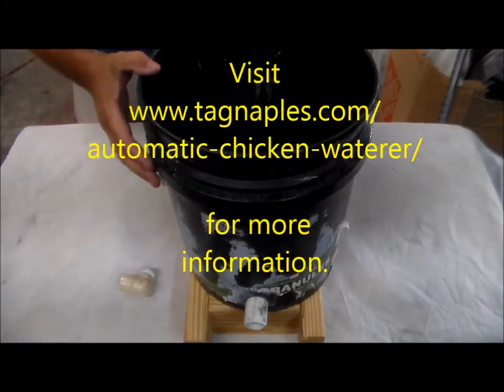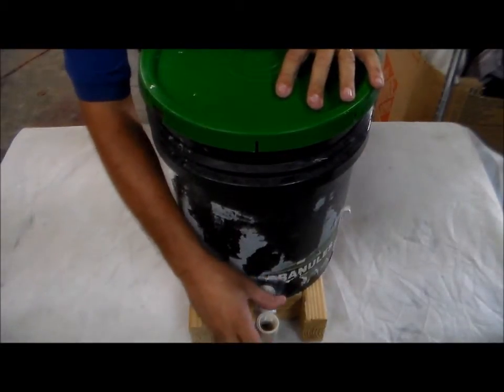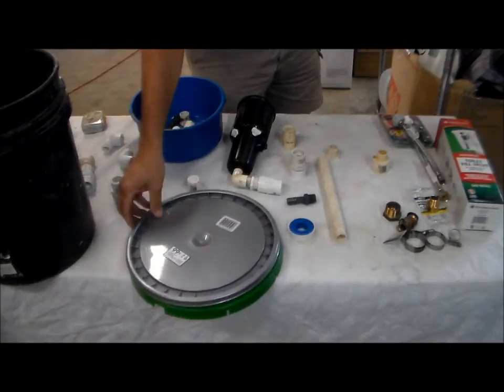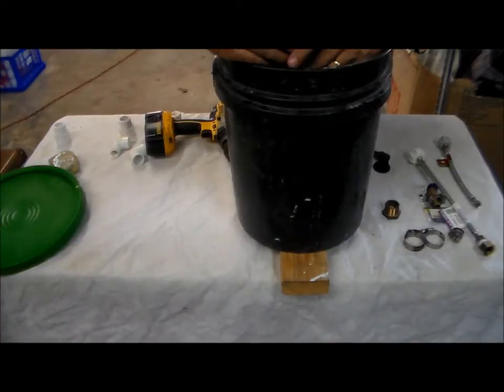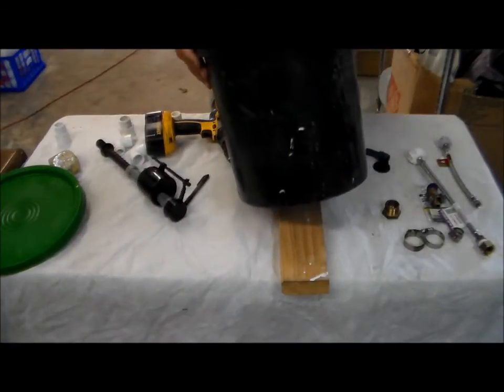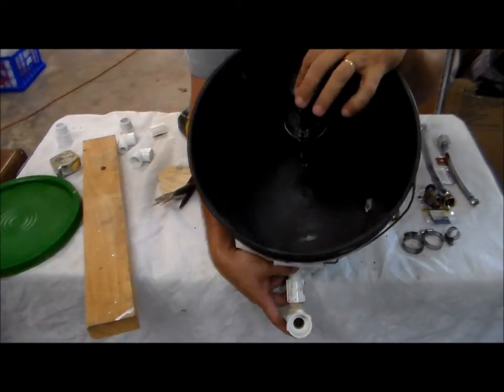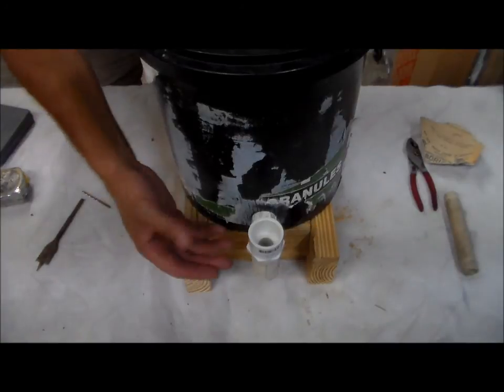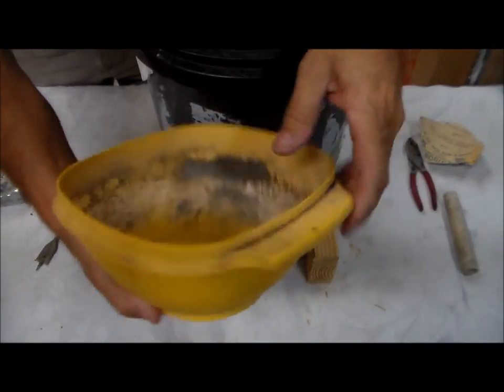Automatic Chicken Waterer - Shorter - DIY - Build Reservoir Base Unit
Automatic Chicken Waterer - This video is a shorter version of the original. This is the "less-handy" version and hits the highlights and does not expand on them. This is the start, the first step. This is a couple of years in the making. I already have one in use, and it works great. Very limited maintenance. This video gets the base unit and the water delivery out of a 5 gallon bucket.

This concept is very universal and will save you time and effort in the chicken coop.

There is a working version of an automatic chicken water that you can read about - sign up to receive future blog posts by email.

Build this automatic chicken waterer yourself.

Next is the drinking bowl.
Then some other options.

:27 - Introduction - Overview of Automatic Chicken Waterer Reservoir
1:35 - Starting to name parts - bucket
2:15 - fill valve
2:45 - bowl explanation
3:43 - 2 liter drinking bowl idea
4:14 - Aligning fill valve
5:26 - Drilling hole for fill valve
5:51 - Installing fill valve
6:37 - Aligning hole for water delivery pipe
7:05 - Drilling hole for water delivery pipe
7:47 - Installing water delivery pipe
10:21 - building base curb to hold up reservoir
10:33 - Installing fill valve water supply line
11:03 - Final comments